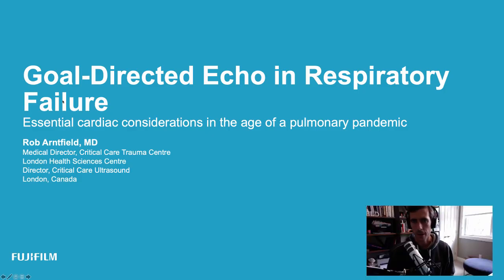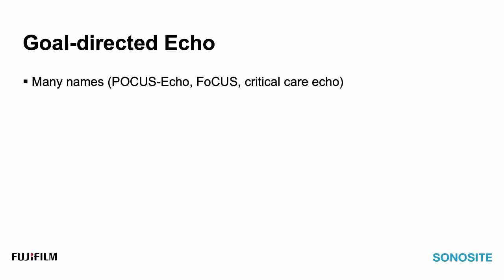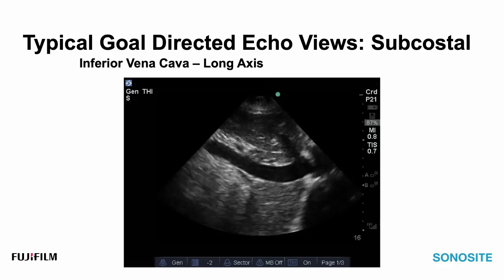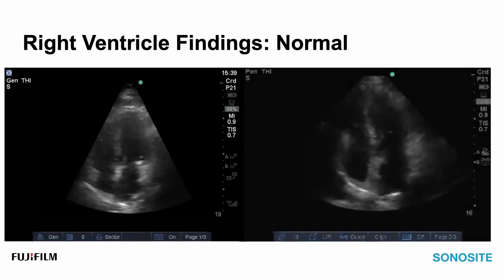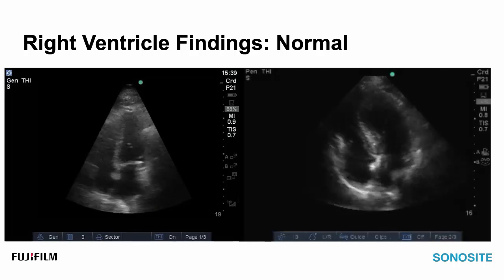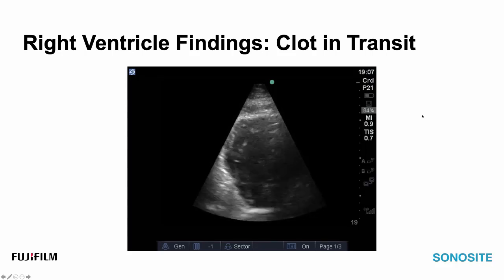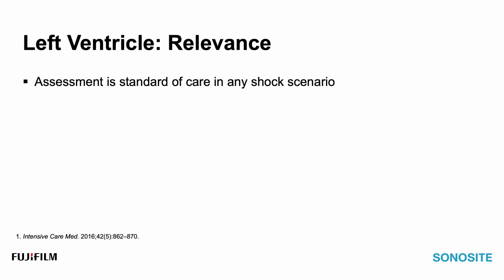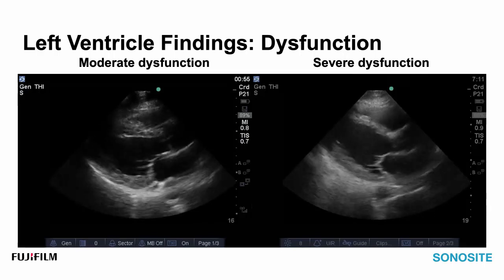Webinar: Goal-Directed Echo in Resp. Failure - Considerations in the Age of a Pulmonary Pandemic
Watch the on-demand webinar hosted by Dr. Robert Arntfield who will discuss Goal-Directed Echo in Respiratory Failure.